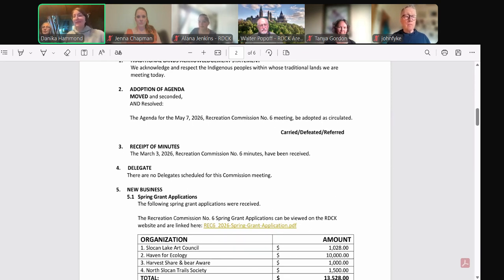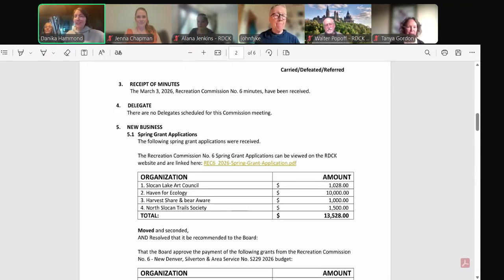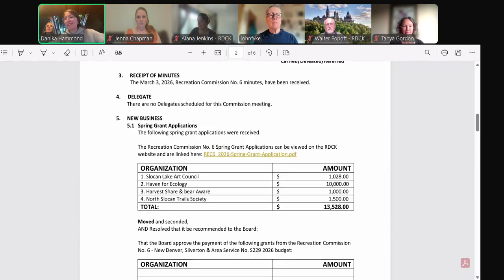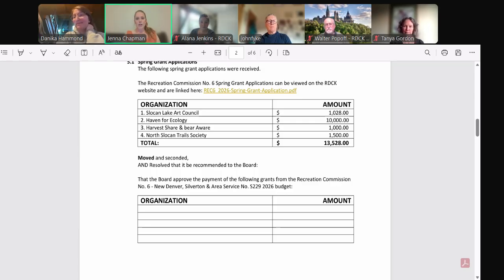7 May 2026 Slocan Lake Rec Commission